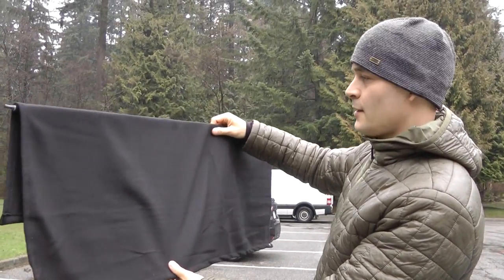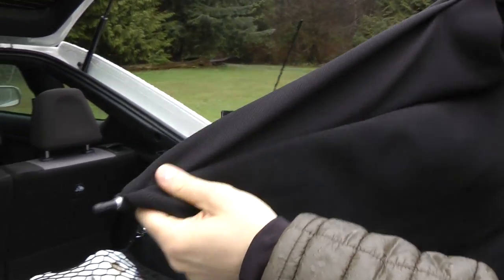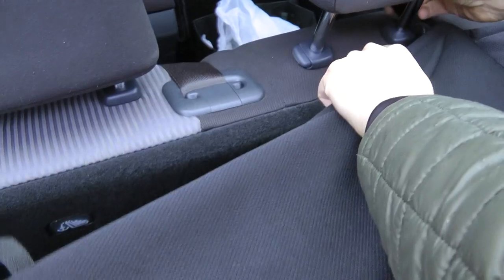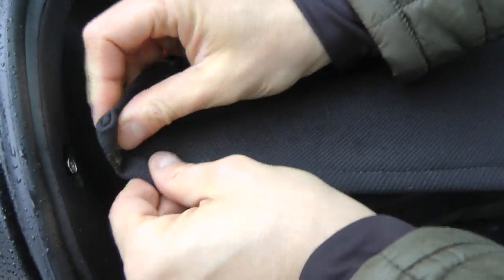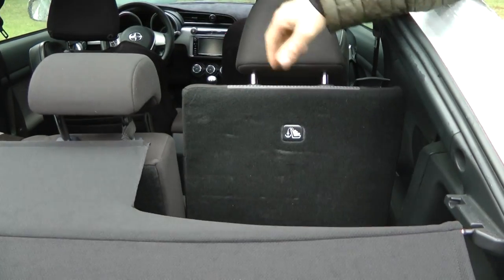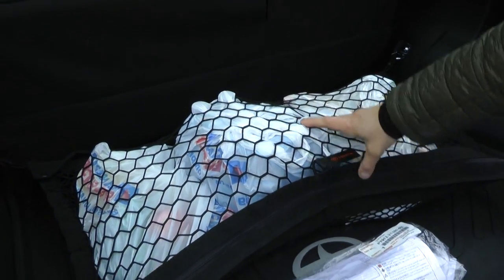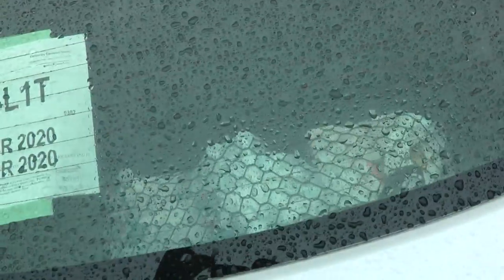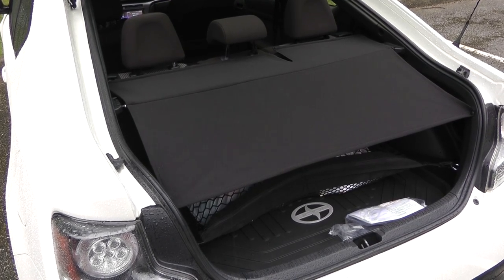Scion TC (2011-2016): OEM Cargo Cover Review And Installation.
In this video, I will show the OEM Genuine Toyota cargo cover for the 2011, 2012, 2013, 2014, 2015, and 2016 Scion TC. The cargo cover secures the cargo area and offers protection against sun damage. It is made of durable ultraviolet and stain-resistant woven polyester.

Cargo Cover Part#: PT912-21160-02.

PRODUCT LINKS:
Scion tC 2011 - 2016 Cargo Cover Genuine OEM PT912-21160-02: